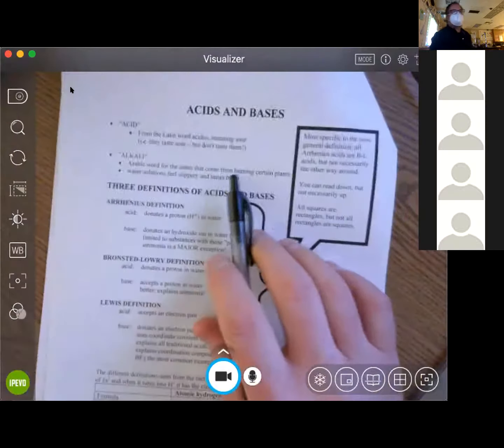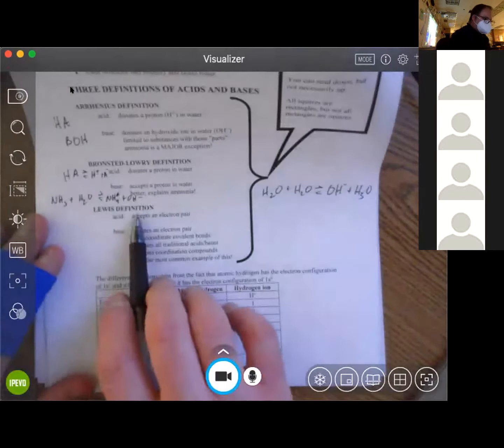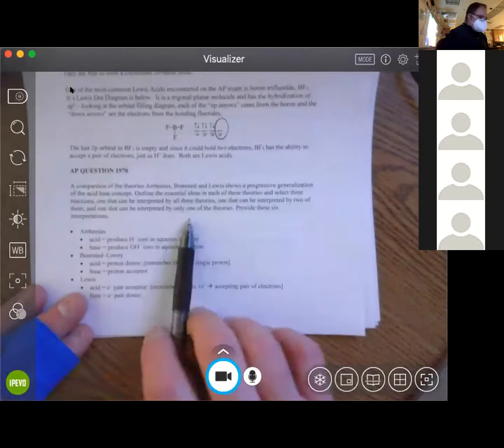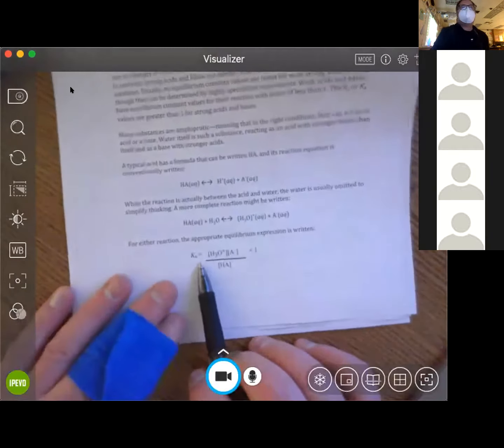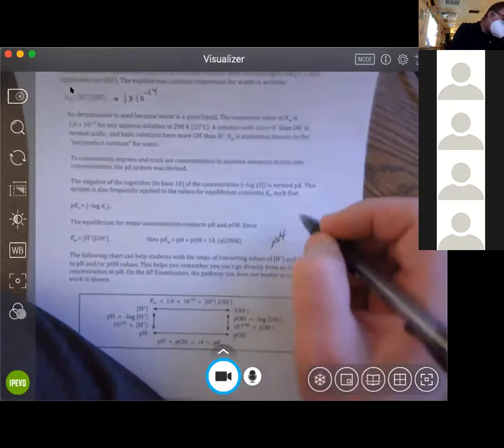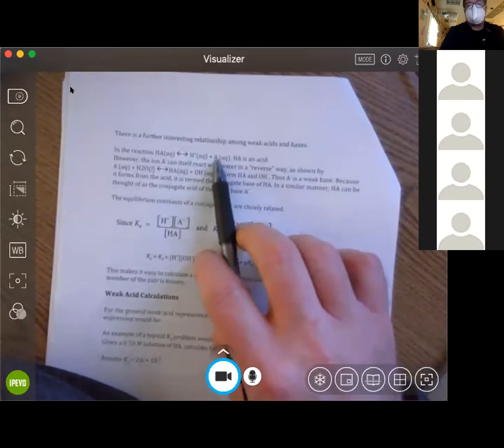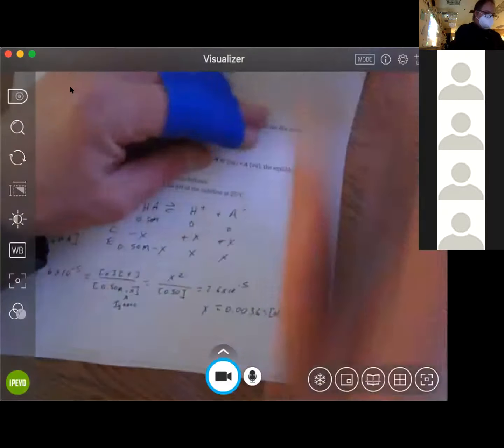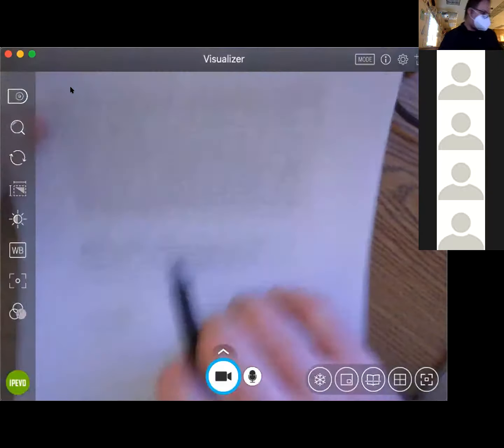AP A BEquilibrium